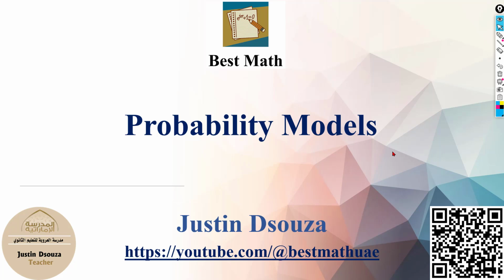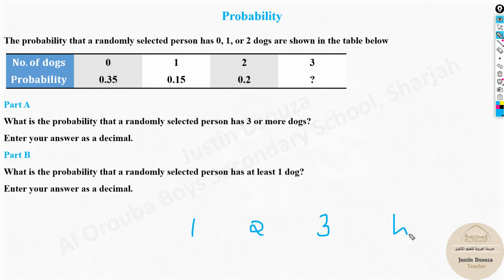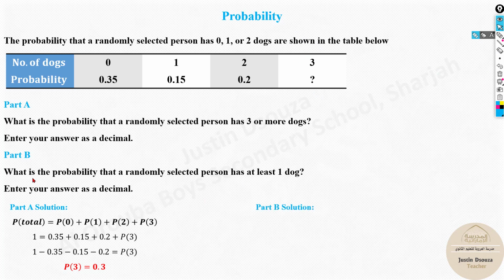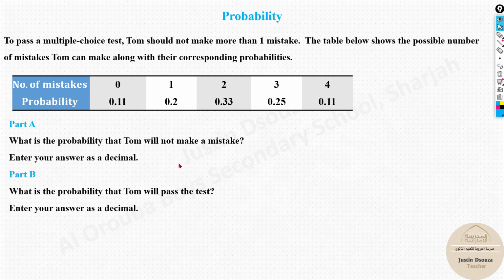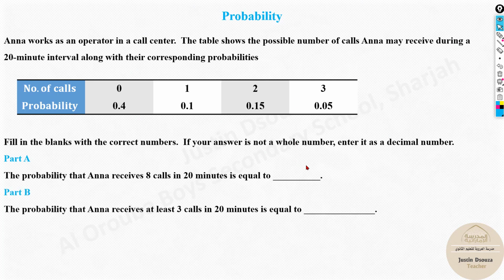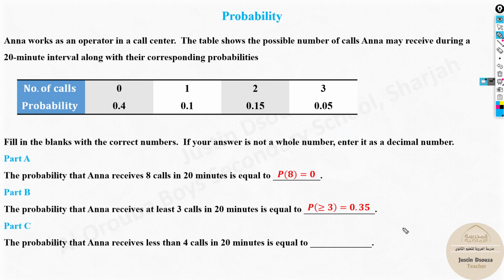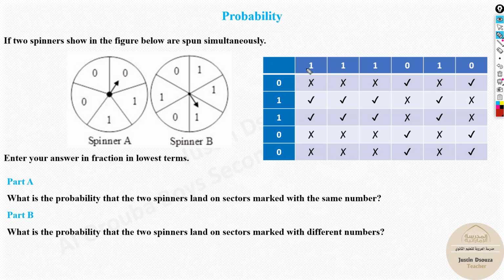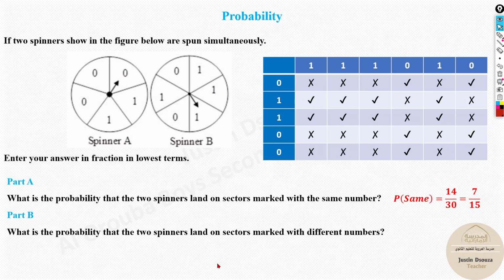Probability Models | Basic Math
Probability Models